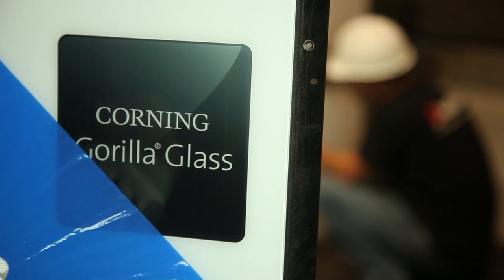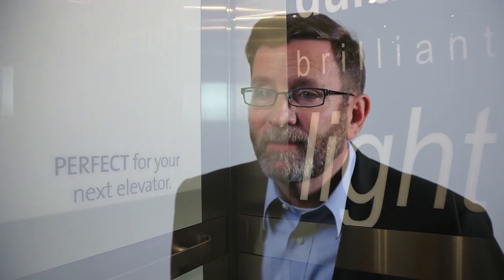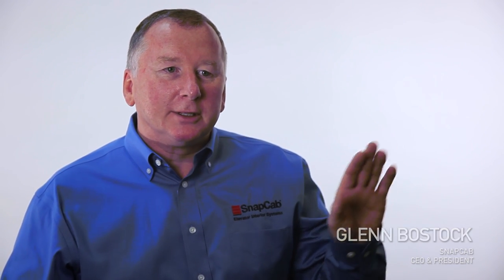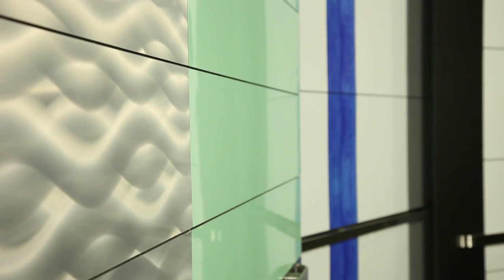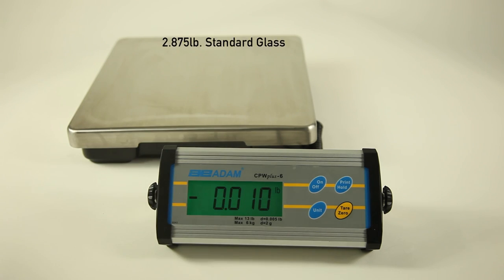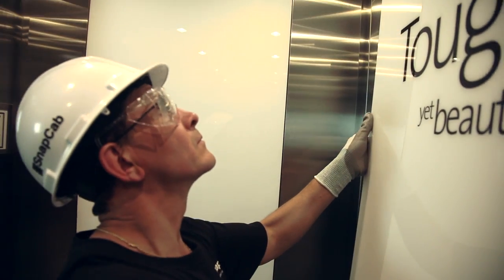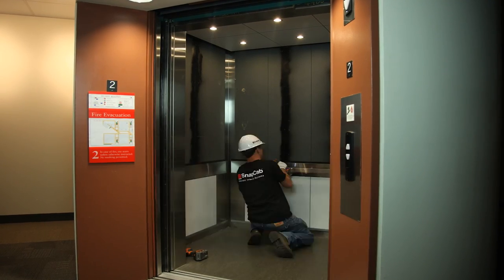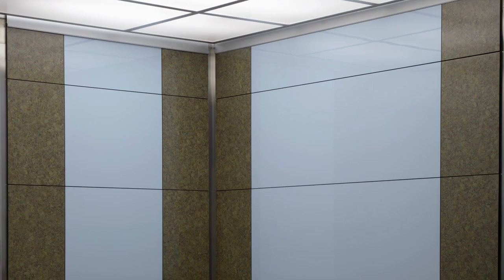SnapCab Elevator Interior Systems now features Corning Gorilla Glass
SnapCab now offers a full line of high end elevator interiors featuring Corning Gorilla Glass. Why is this an ideal collaboration?  Watch and see.